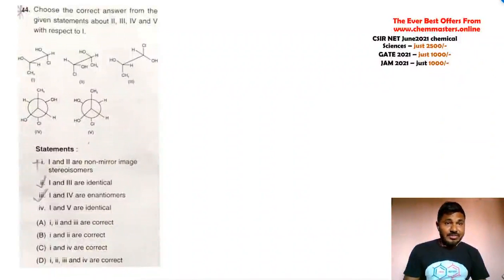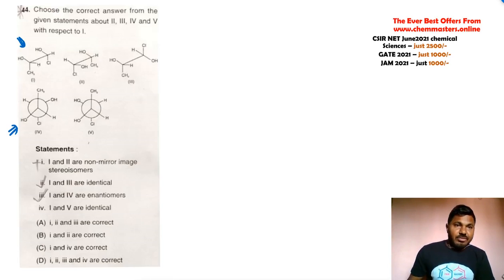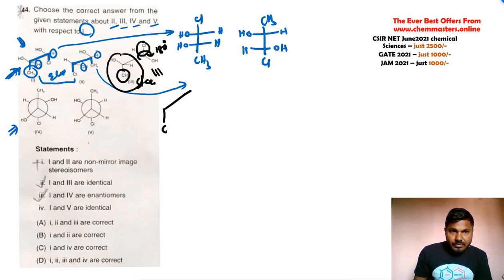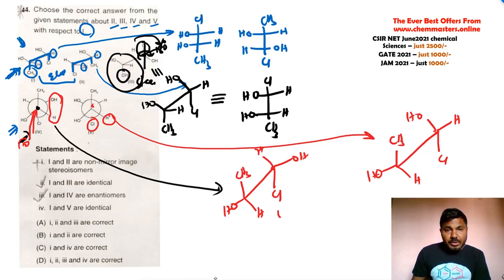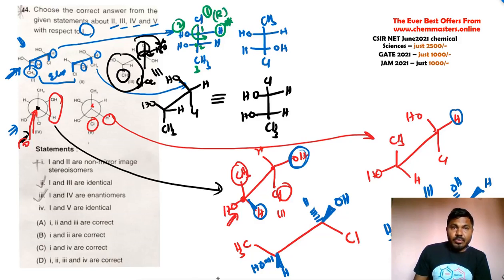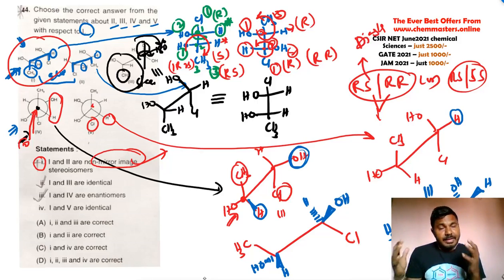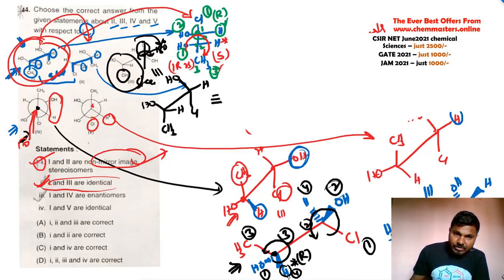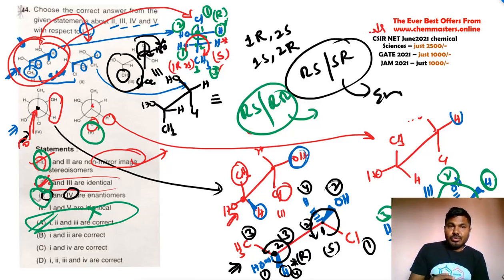Conversions | sawhorse | newman | wedge projections | stereochemistry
most important in stereochemistry.